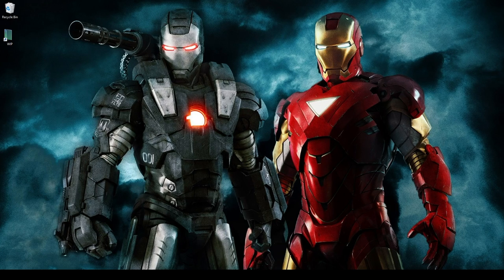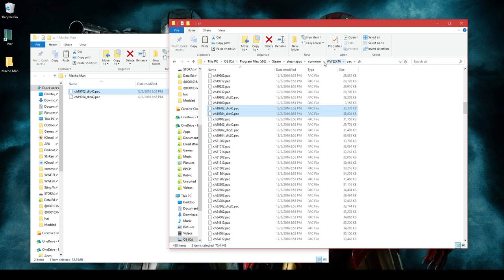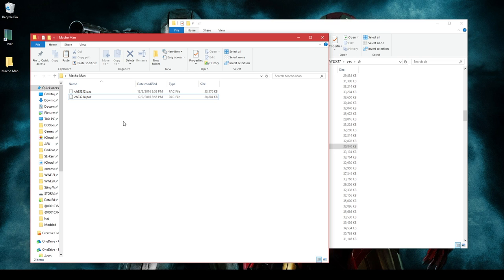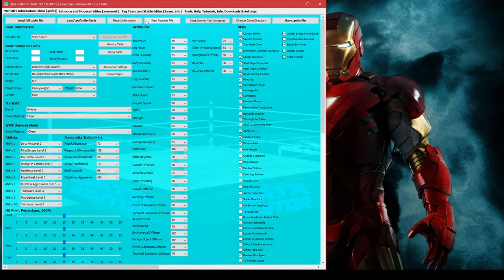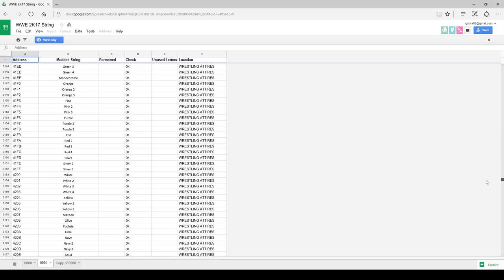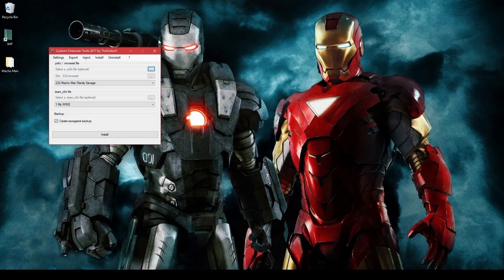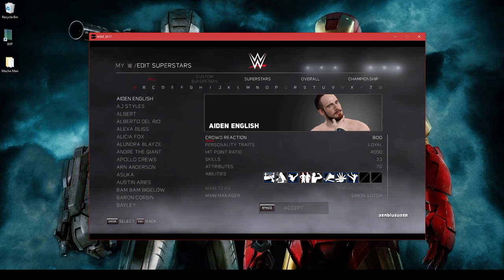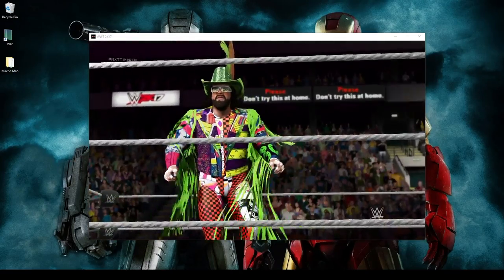WWE 2K17 PC Mods : Tutorial 2K16 Straight Port Randy Savage DLC to 2K17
How to Port Characters already in WWE 2K17 from WWE 2K16
(including straight port without major editing)

Tutorial 3 : Randy Savage DLC Attire (2K16 Port)

The following will be need to complete this tutorial:

•  Image Editor (Adobe Photoshop CS6 is what I used) *no link*
•  WWE 2K15 PC (Steam Version) *no link*